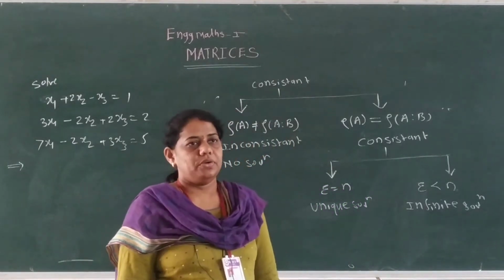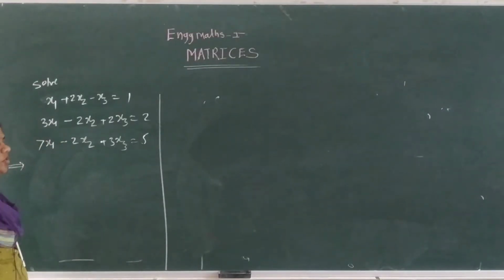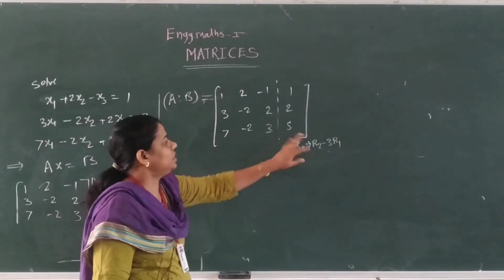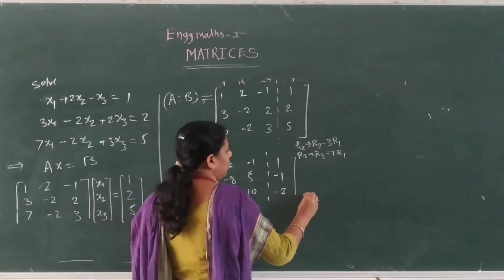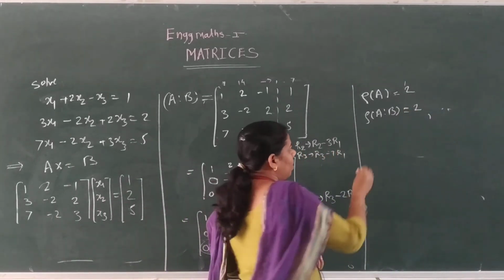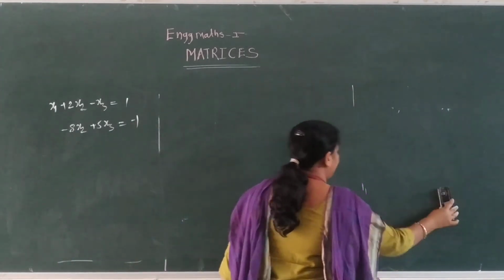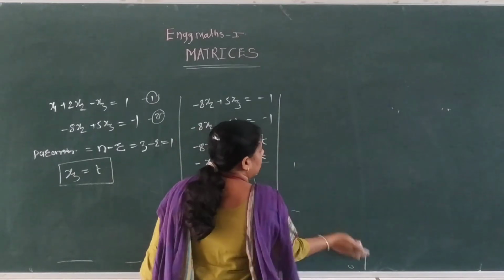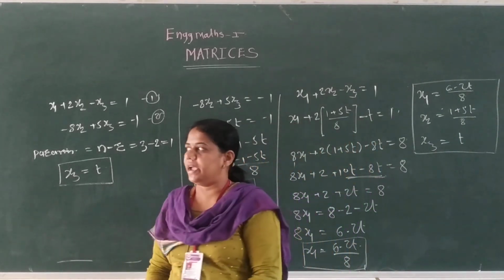Solution of Non - Homogeneous linear equation by - Prof. Dhanave M N